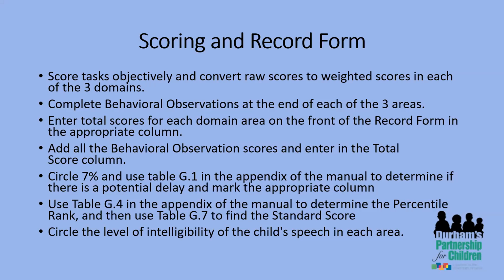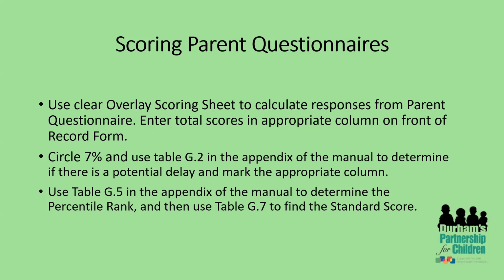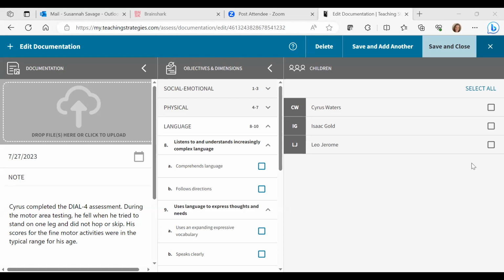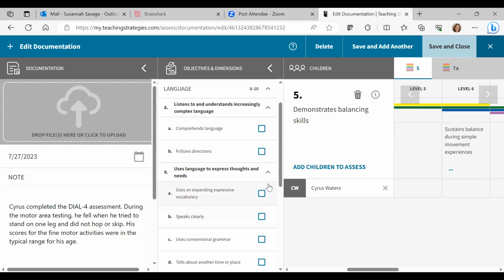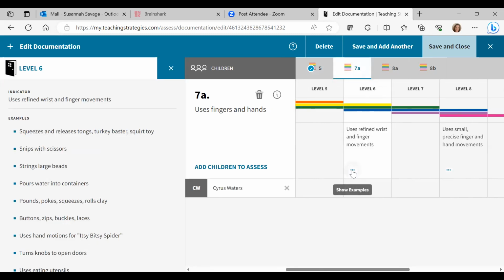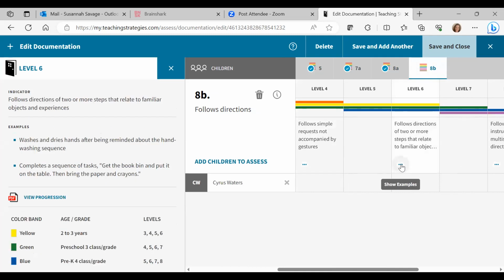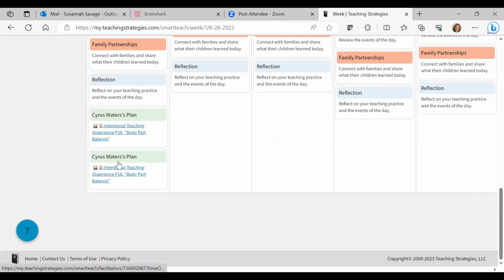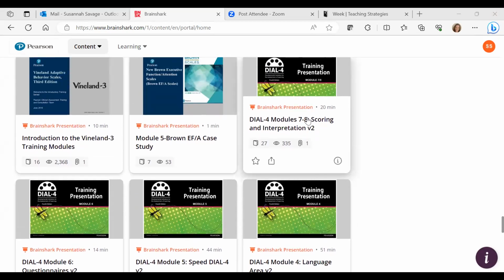DPfC Summer Institute 2023| DIAL 4 Training Video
This video describes the purpose and uses of the DIAL-4. The focus is on interpreting the results and how to use this assessment to inform individualized instruction for each child.